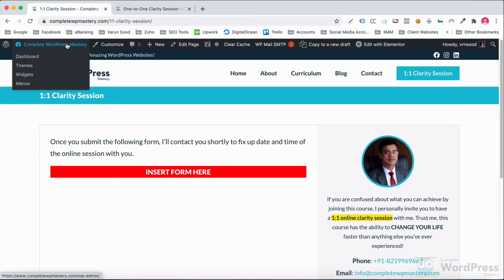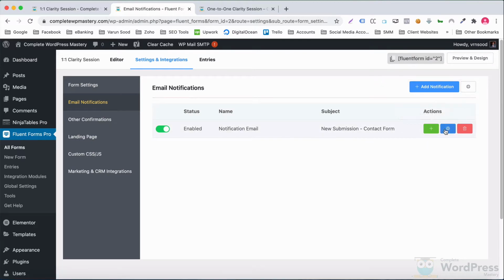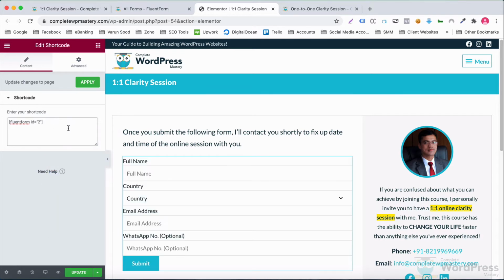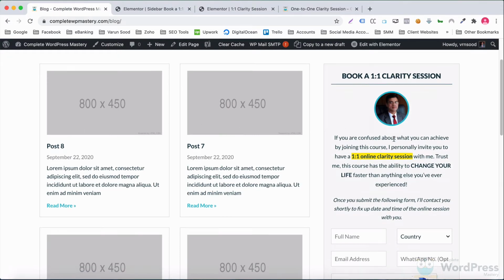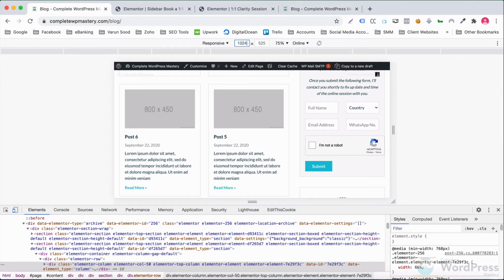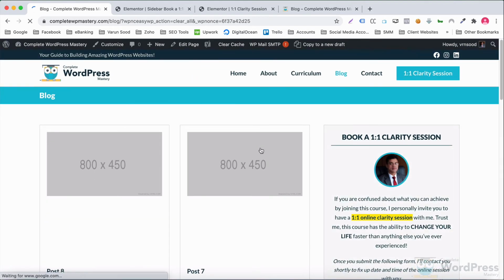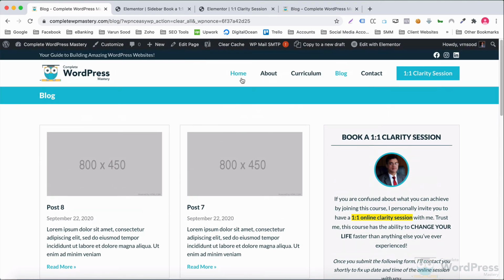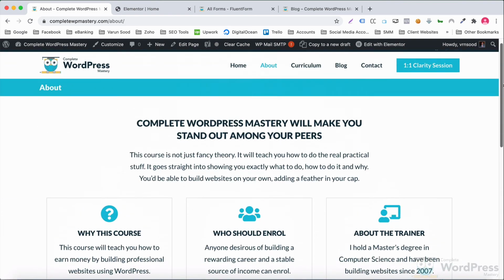Video 49 - Creating Clarity Session Form